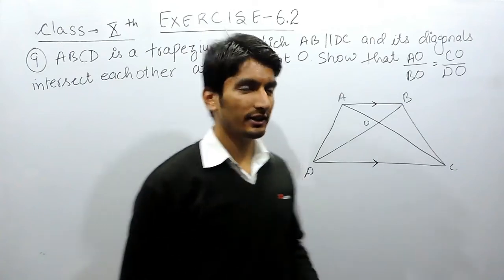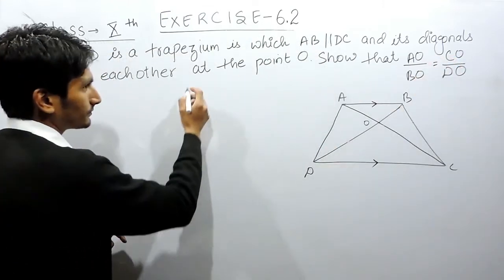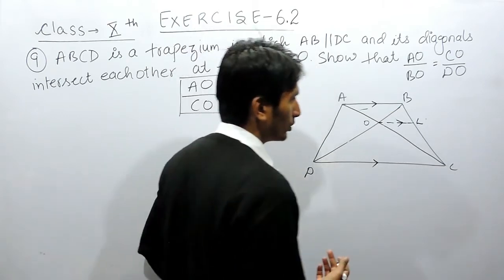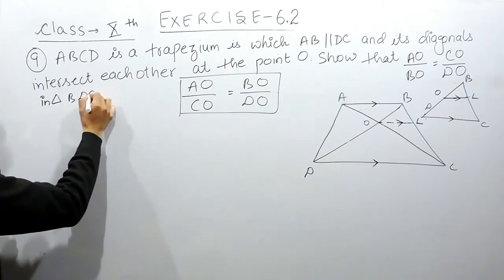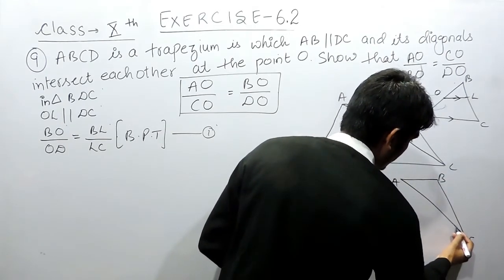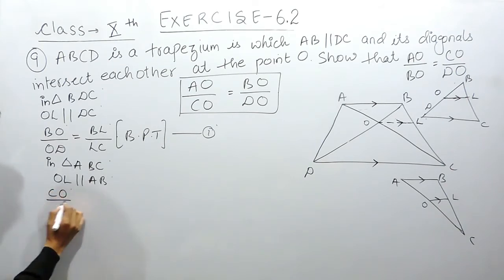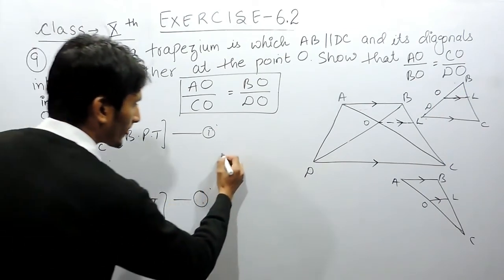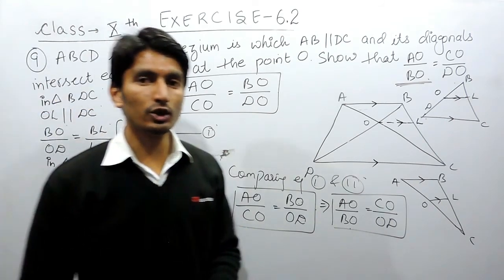Exercise 6.2 - Questions 9 - NCERT Solutions/CBSE Solutions for Class 10th Maths Triangles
Exercise 6.2 - Questions 9 - NCERT Solutions/CBSE Solutions for Class 10th Maths Triangles || Truemaths